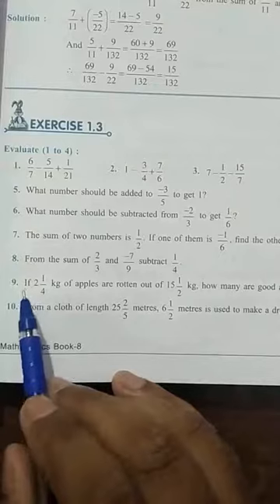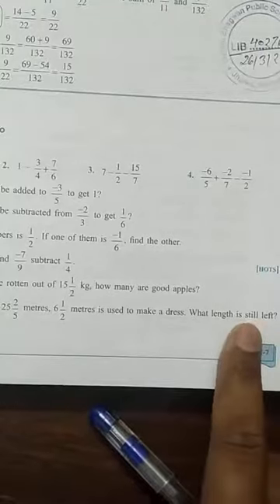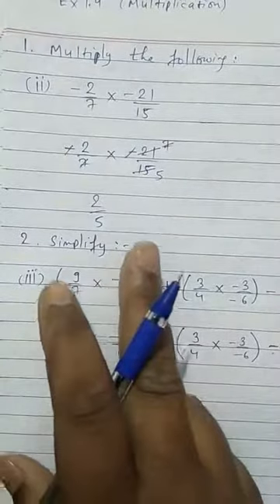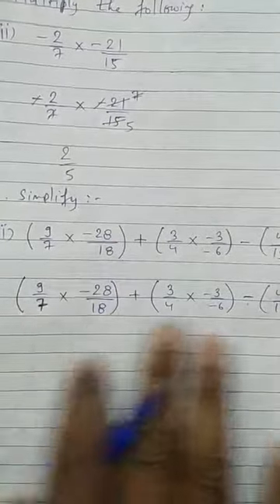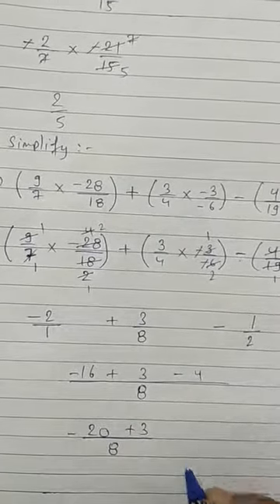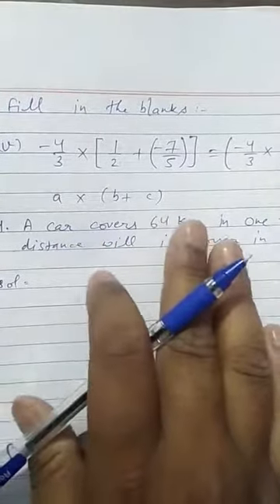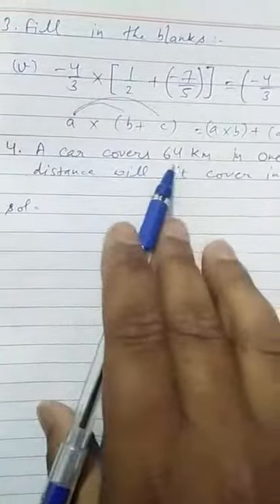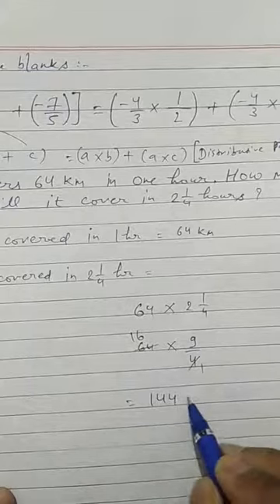Chapter 1. Rational numbers (Ex 1.4), Q 1 to 4